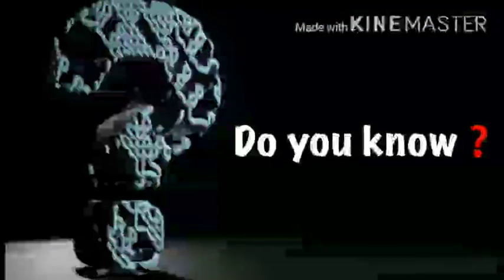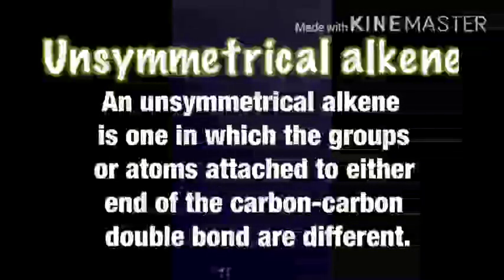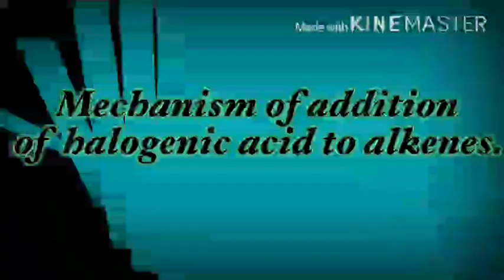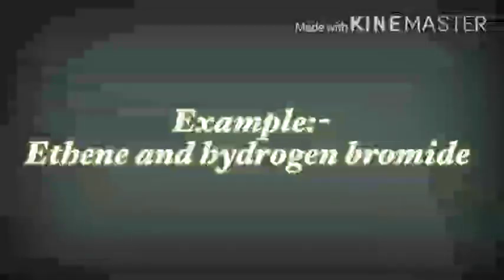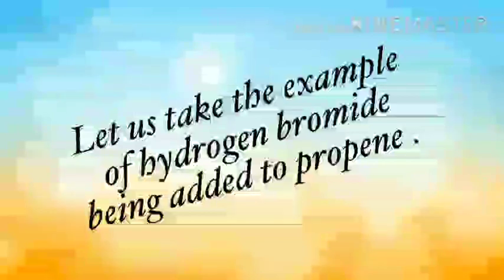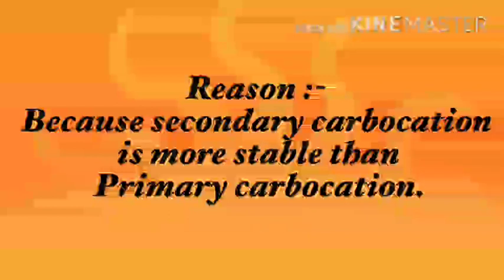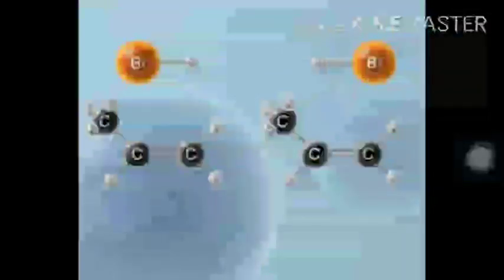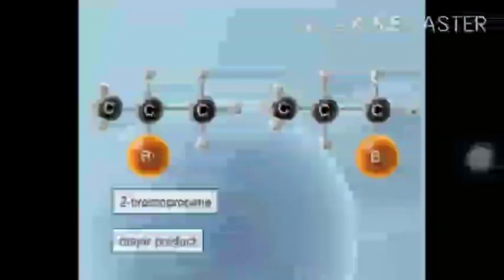Flipped classroom assignments class12 assignments chapter Haloalkanes and haloarenes, khushi